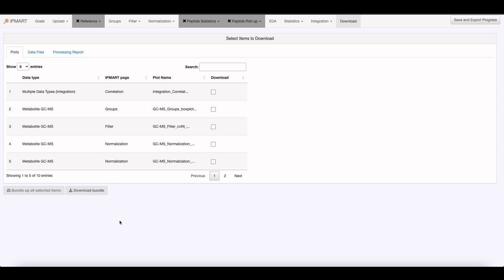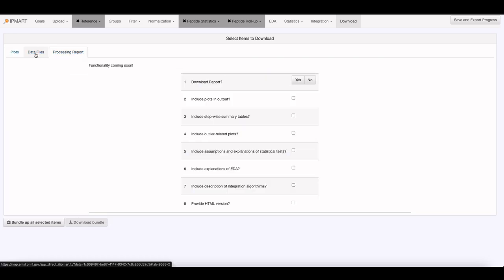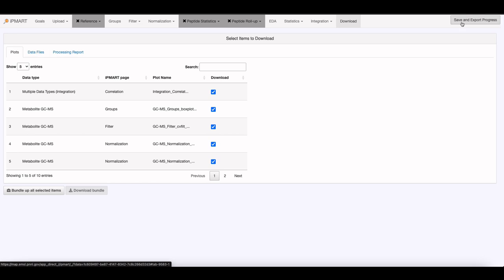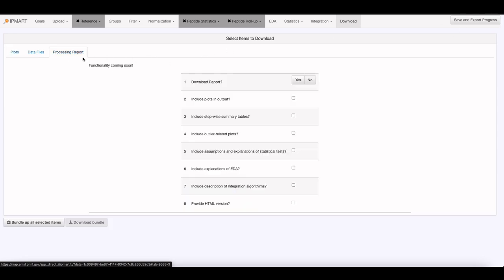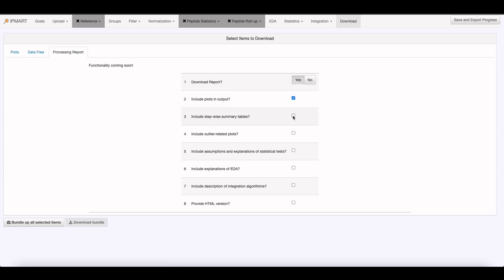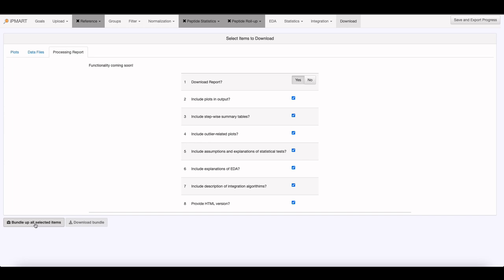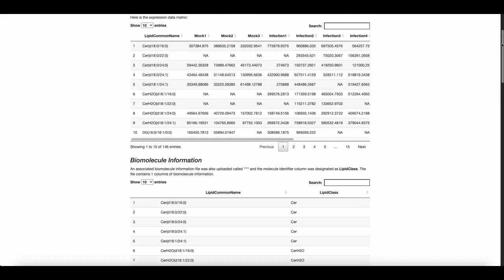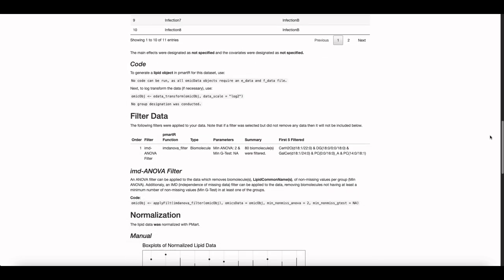iPMart Tutorial: Download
0:00 Introduction
0:13 Plots Tab
0:29 Reports Tab